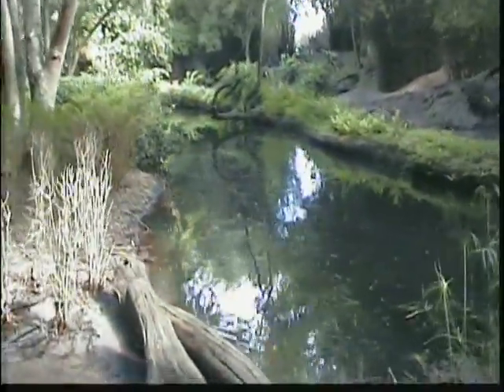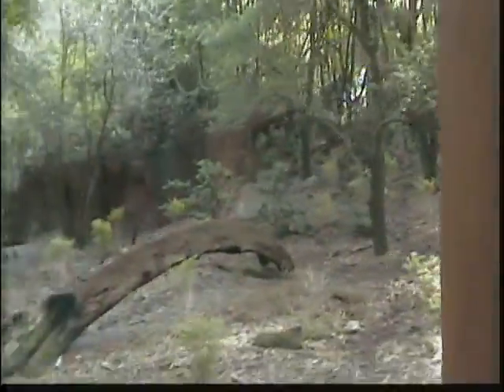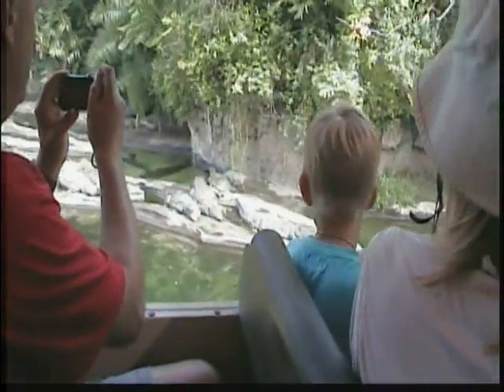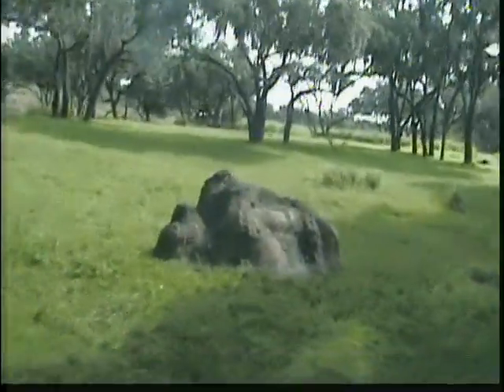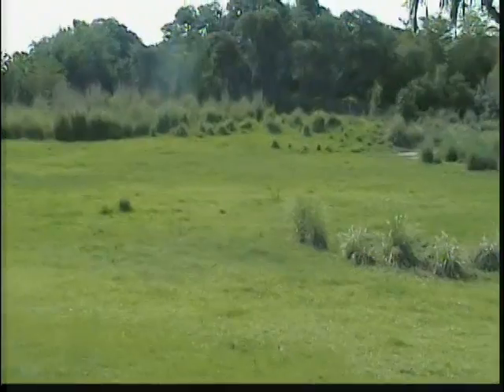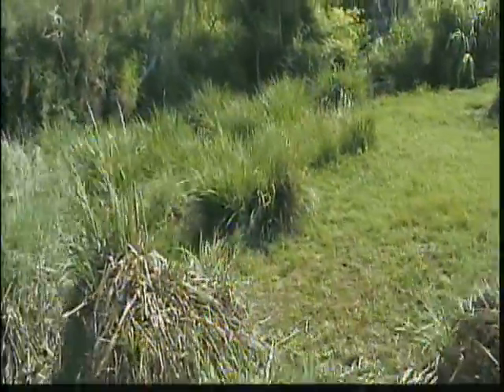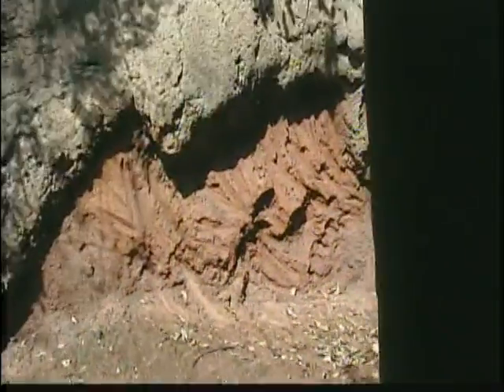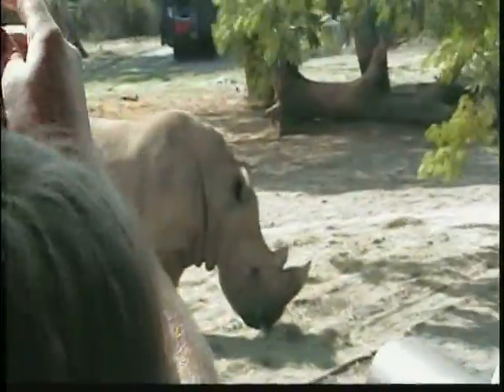Disney 2008 Disc 1 00003